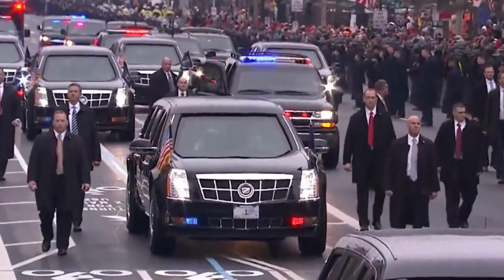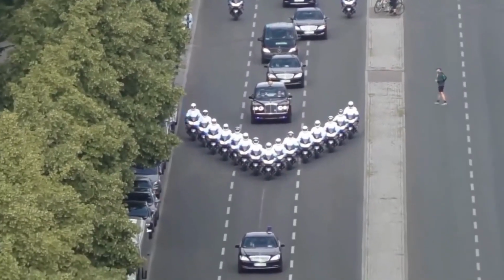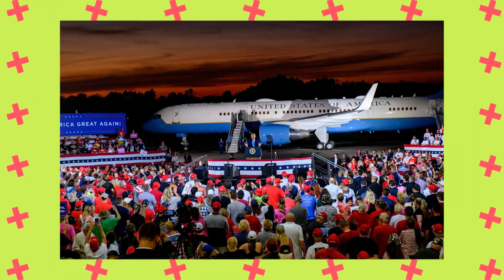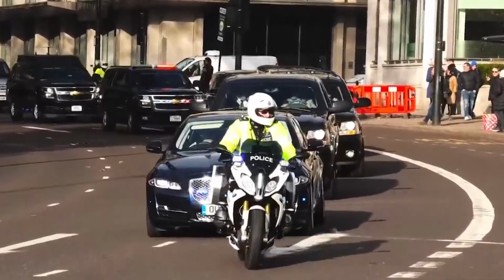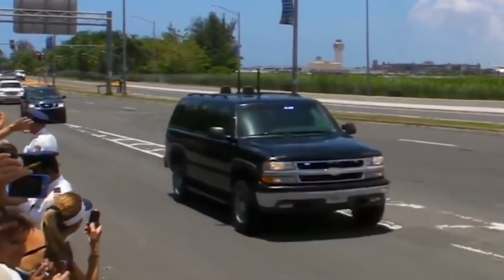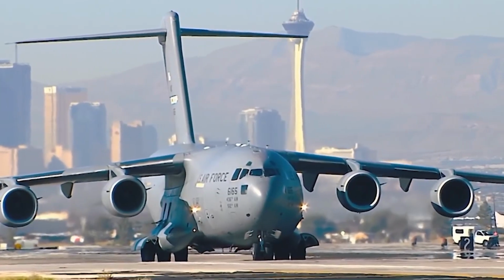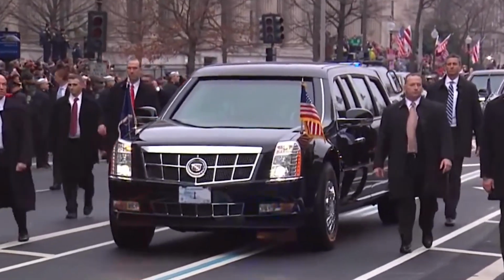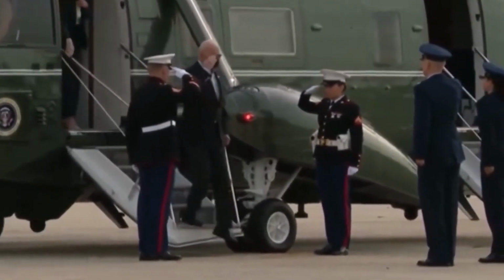This is How The US President Travels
Today we're looking at This is How The US President Travels